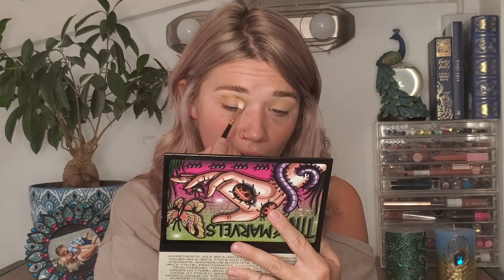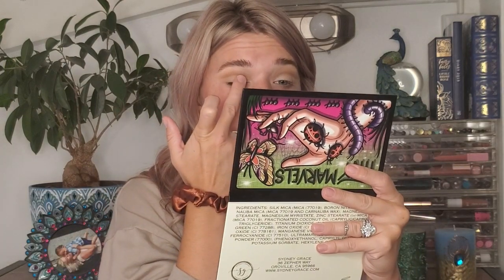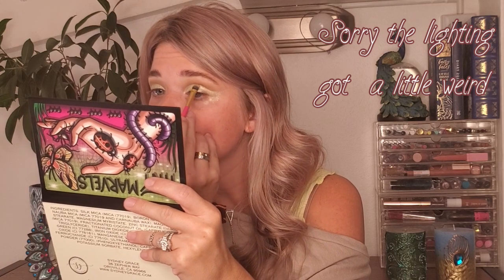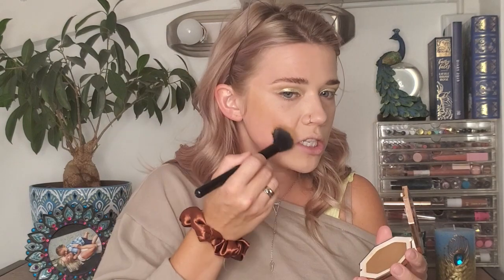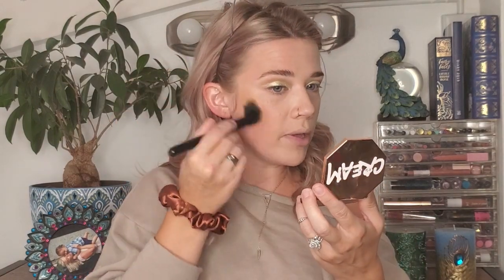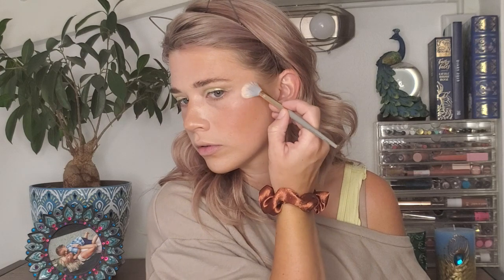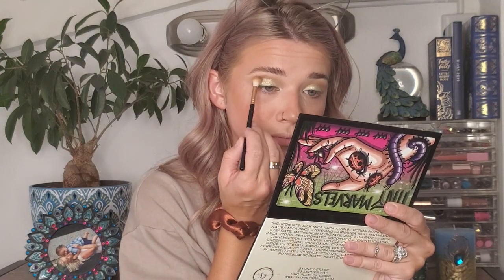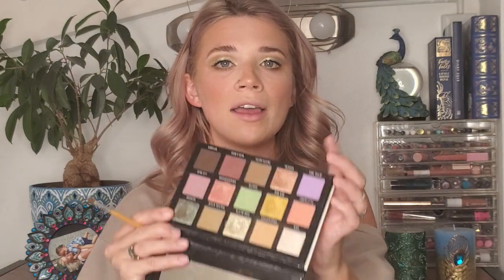GET READY WITH ME!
Hi Guys sorry i have been gone for a little while but i'm back kids are in school so i have a lot more time. Thanks for hangout with me while i do my makeup.

~PALETTES MENTIONED
Sydney Grace X Mel Thompson Tiny Marvels Eyeshadow palette
E.L.F Blurring serum
Purlisse Perfect Glow BB Cream in medium
Fenty Cheeks Out Freestyle Cream Bronzer in Macchiato
Pretty Vulger Blush In Hush Blush
Ofra X Samatha March March Beauty Word Highlighter
Jeffree Star Cosmetic Magic Star Powder
Morphe Sweet Heart Lipliner
Fenty Mattemoiselle plush matte Lipstick in Pumpkin rose